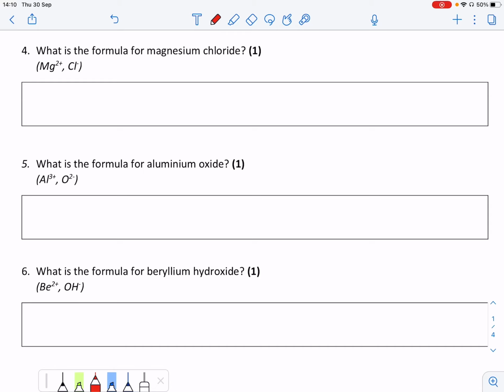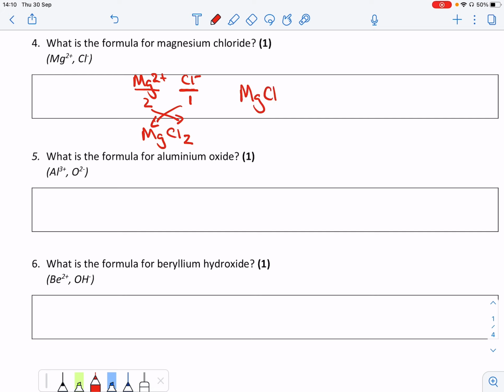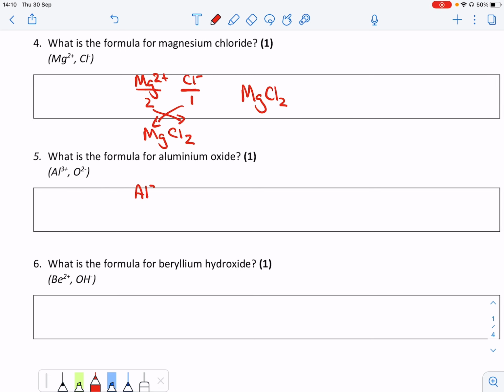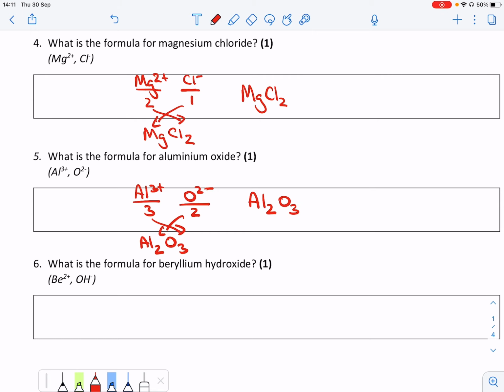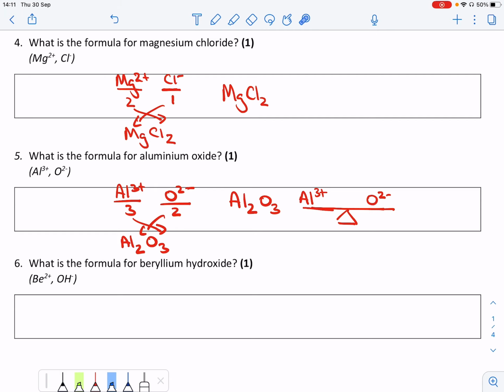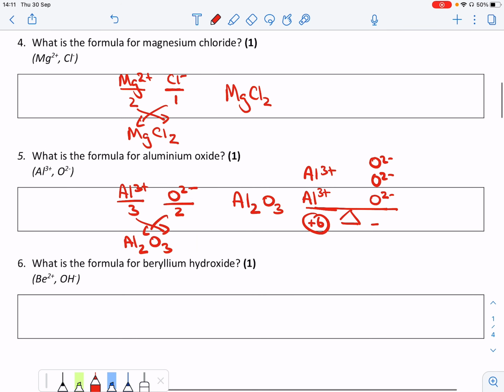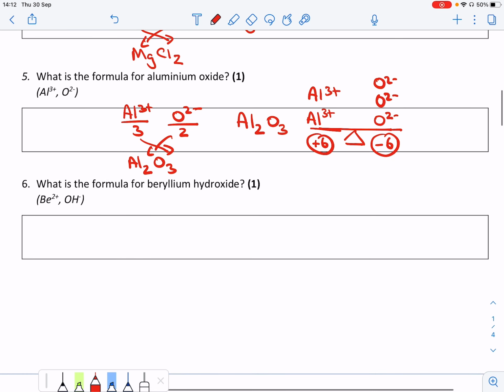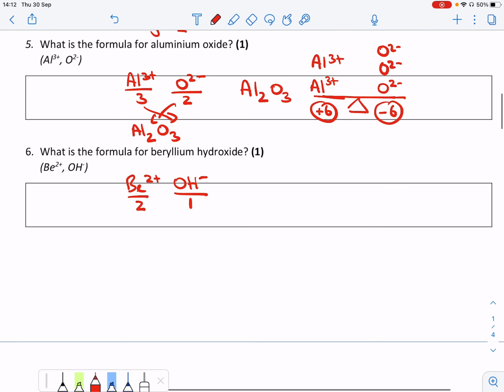Question 4, 5 and 6